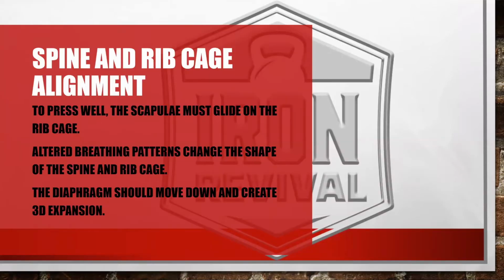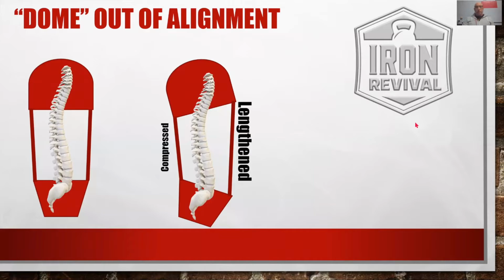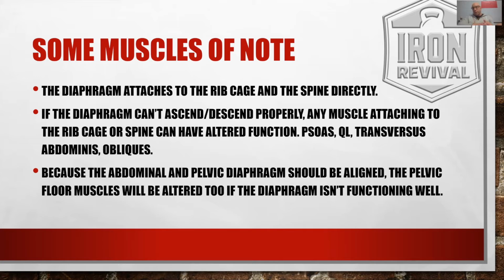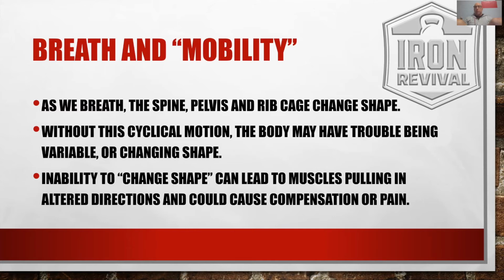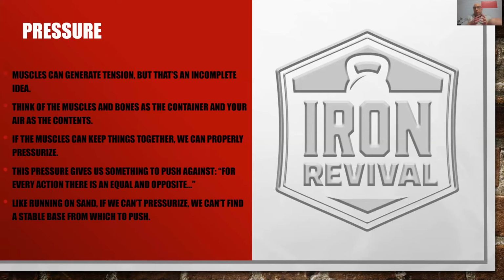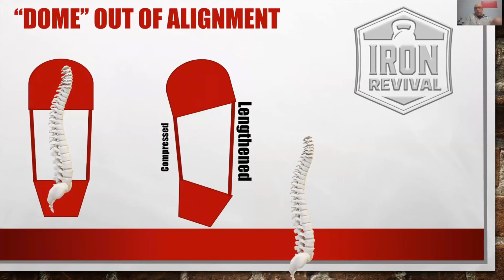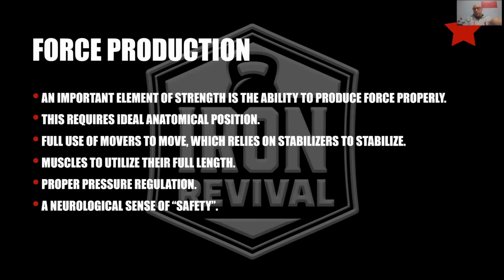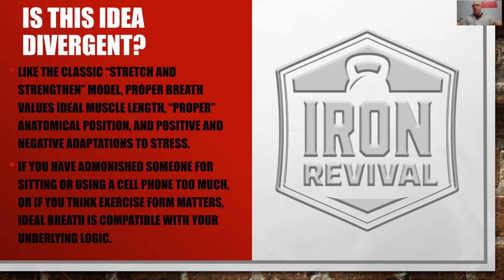Breath and Biomechanics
Breath work isn't just to help you calm down. The way we breathe influences our structure and how we move. If you want to Press heavier or Swing longer, learn to breathe better and make your foundation more solid.